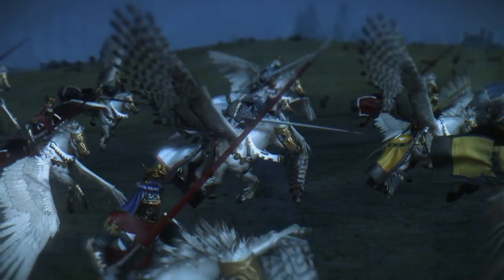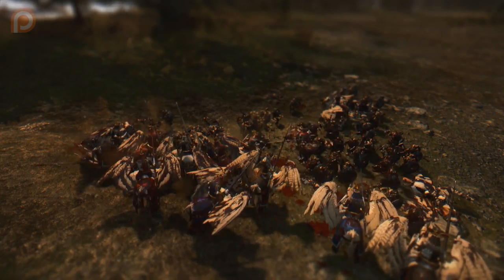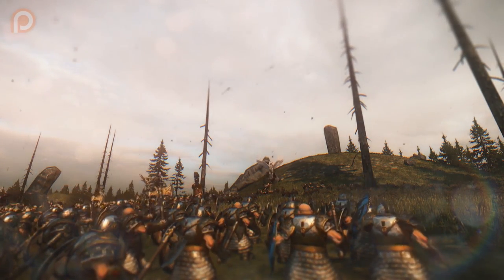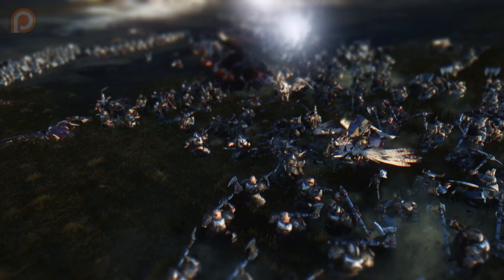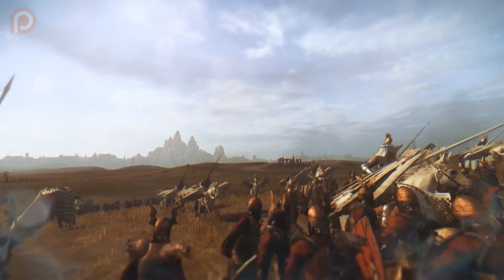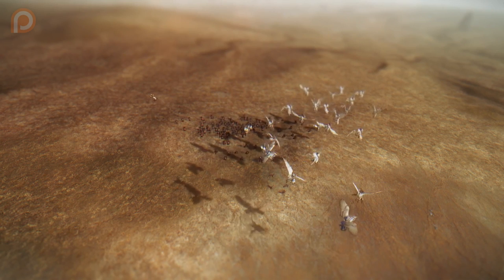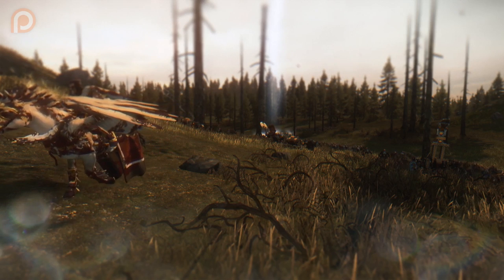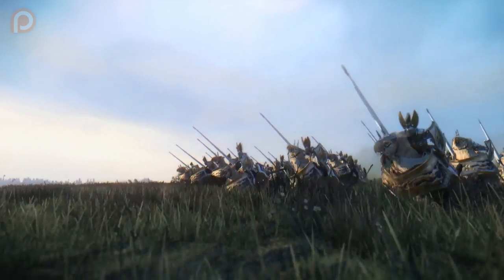Total War: Warhammer - Beginner's Guide 36: How to Make Flying Units Fly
This episode of my Total War: Warhammer - Beginner's Guide takes a look at flying units, and the biggest issue that seems to plague them - how they get stuck in combat, and refuse to disengage. This are a few tips and tricks based on what I've used on the battlefield to help disengage flying units, and get flying units to fly.